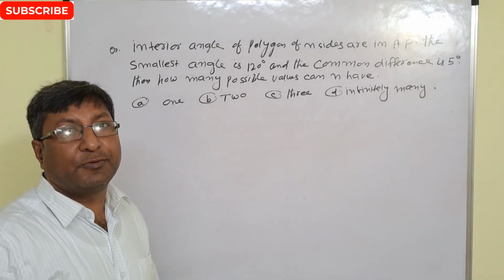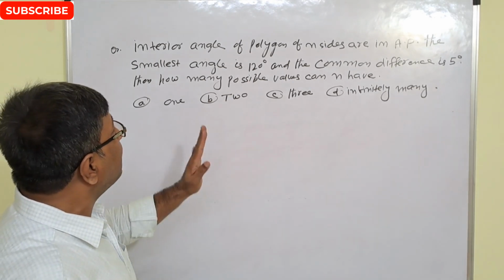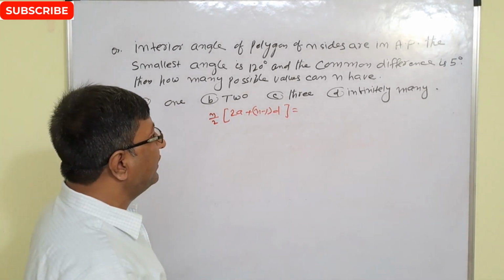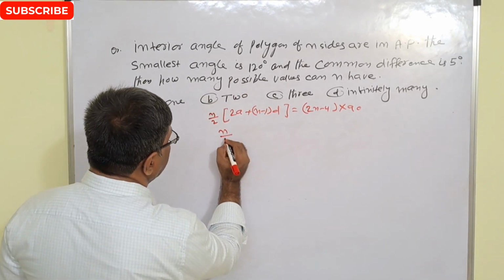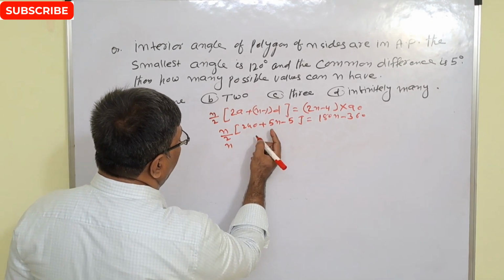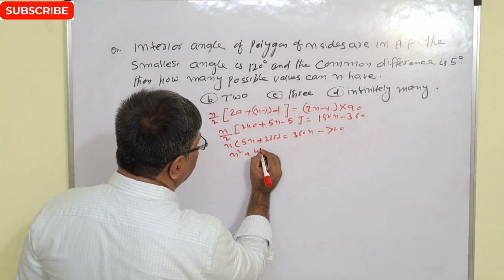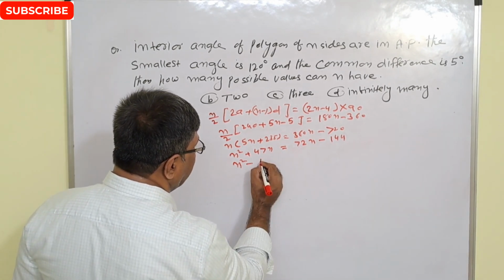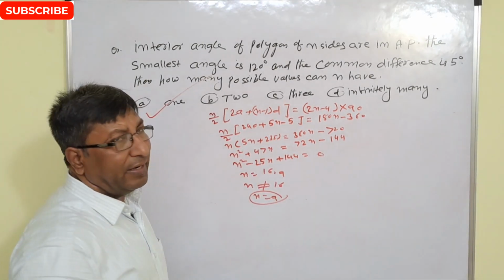Interior angle Important Question